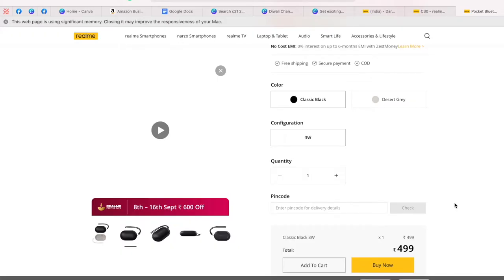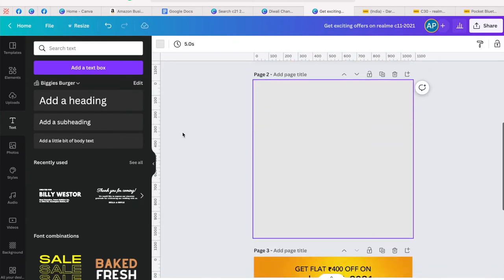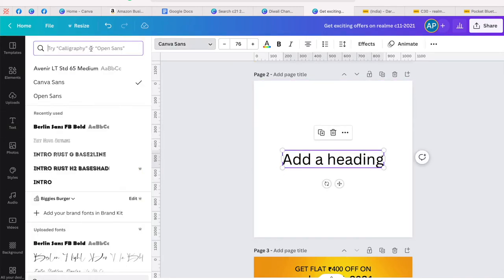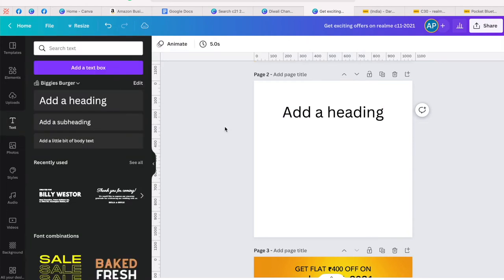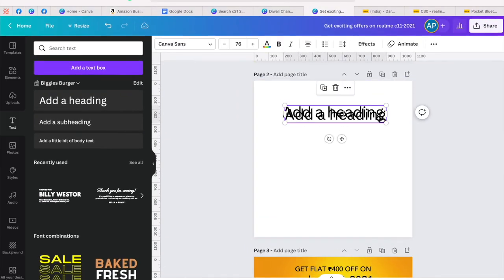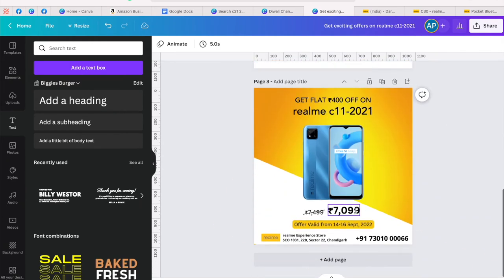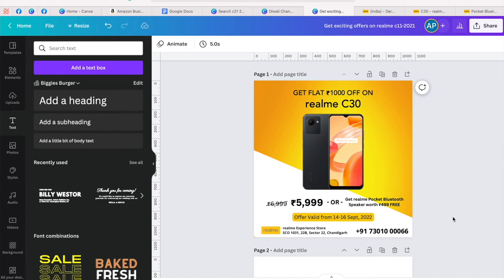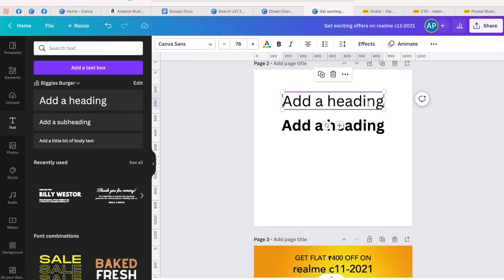Nice New Font to Use in Canva | Open Sans Replacement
Hello !!

We have been using Open Sans since forever. Here is a nice replacement to it which I found - Canva Sans!!!

Let me know what are your favourite fonts